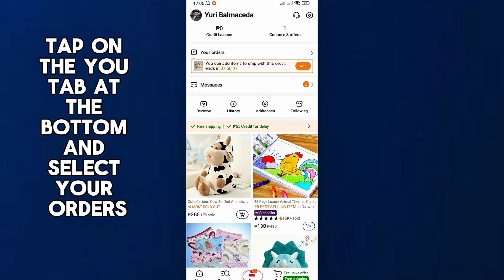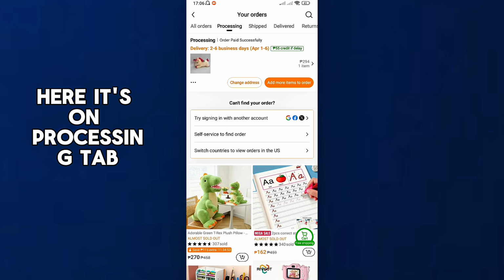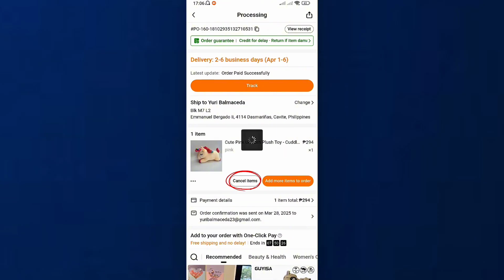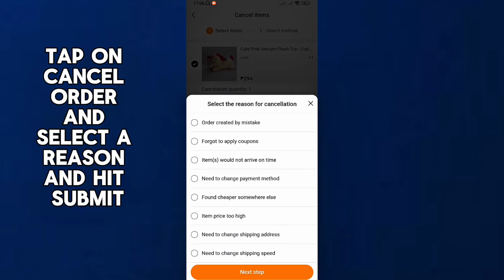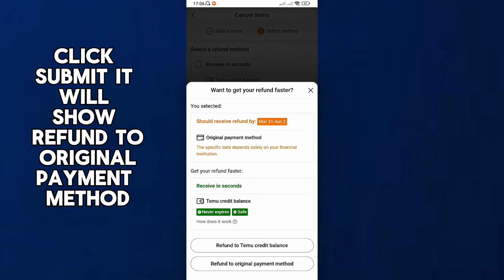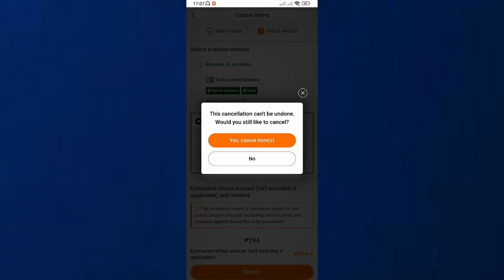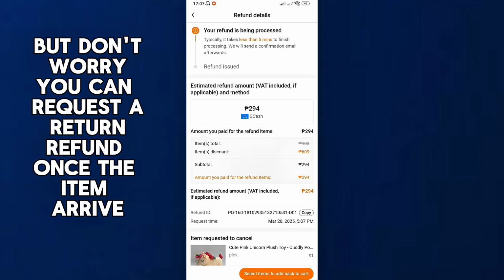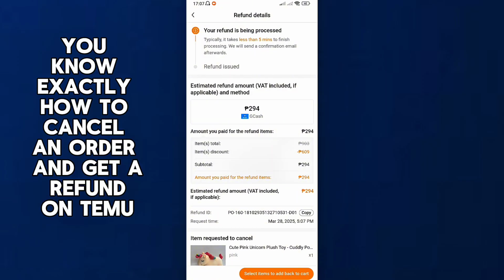How to Cancel Order on Temu and Get Money Back Fast 2025 | Temu Cancel Order Refund - 100% Working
Need to cancel a Temu order and get your money back quickly? In this updated 2025 tutorial, I’ll show you the step-by-step method to cancel an order on the Temu app and request a full refund — fast, simple, and 100% legit.

You’ll learn:
When you’re eligible to cancel a Temu order
How to cancel before or after it ships
How long Temu refunds take and how to track them
What to do if the cancel button doesn’t appear

📌 Works with:
 Temu app (Android & iPhone)
U.S. and international accounts
The latest Temu update in 2025

Whether you ordered by mistake or changed your mind, this guide will help you get your money back without stress.